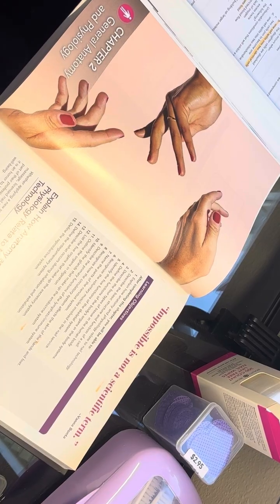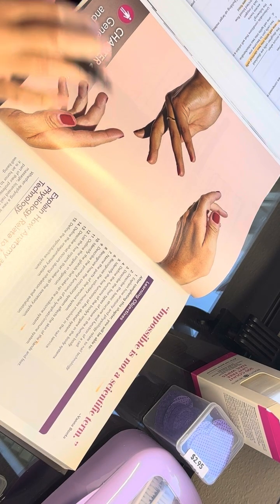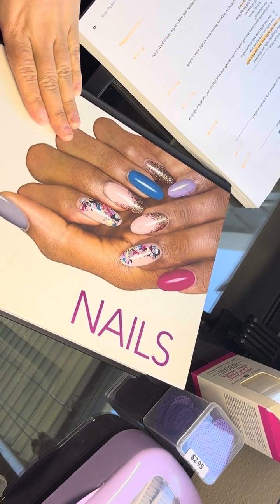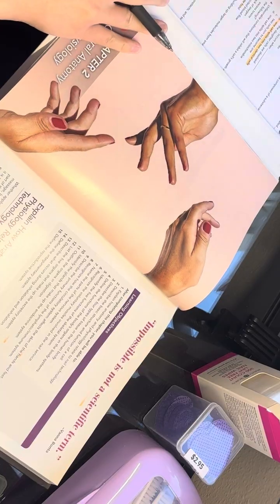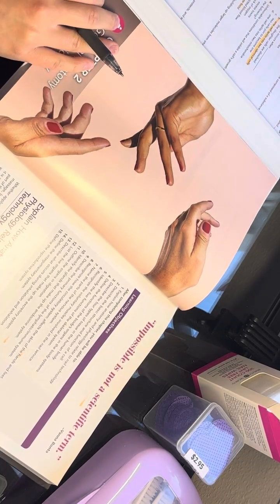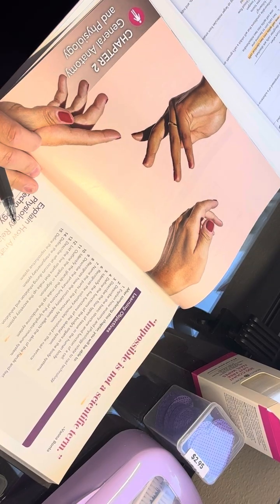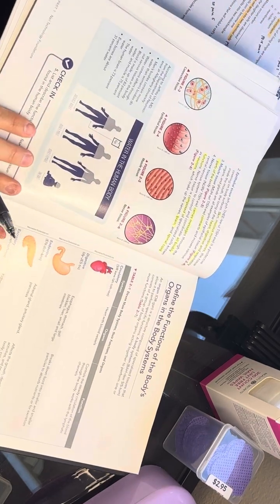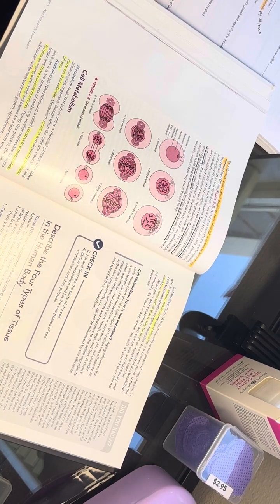Milady Standard Nail Technology 8th edition Ch.2 pt 1/2 General Anatomy and Physiology